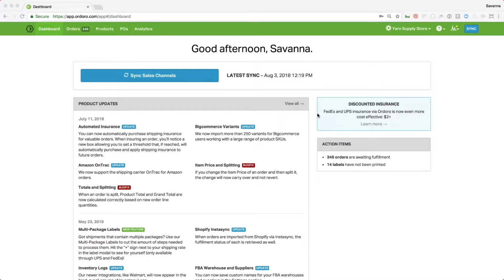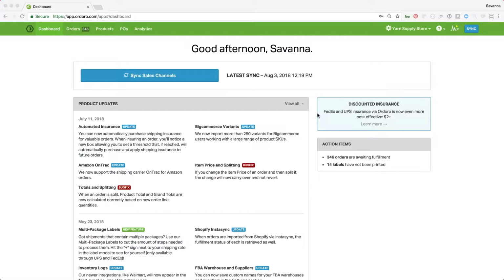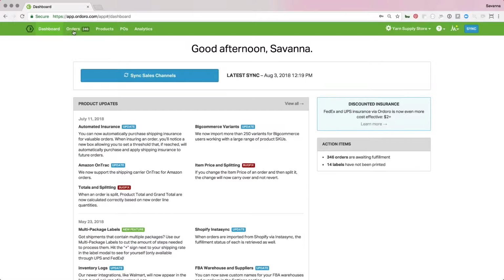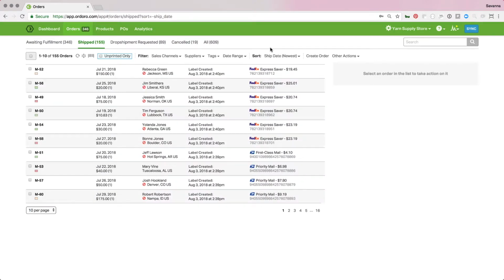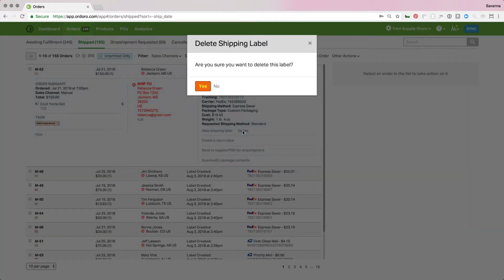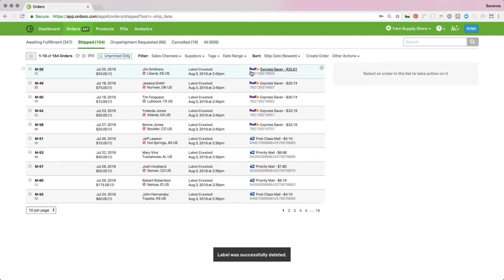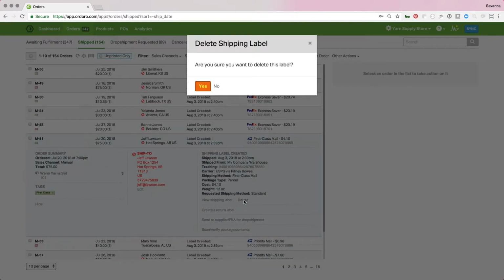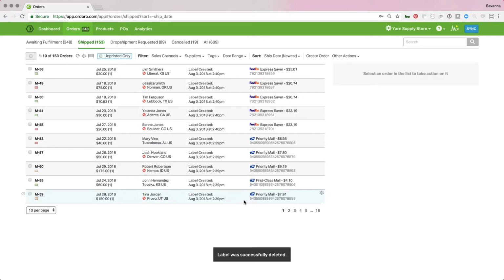How to Delete a Label in Ordoro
Every once in awhile you may need to delete a label you’ve created, and this is simple to do in the Ordoro app.

Whether you created the wrong label by accident or if you created a label for an order that gets cancelled before the package goes out, you may need to delete a label. When you delete a label in Ordoro, it will automatically request a refund (if required), and it will move the order back to the awaiting fulfillment filter.

This tutorial will demonstrate how to delete a label.